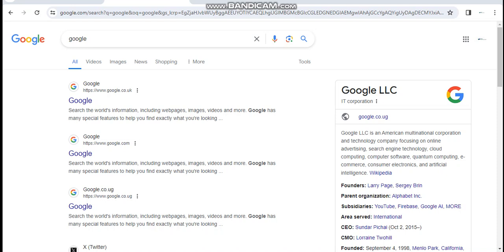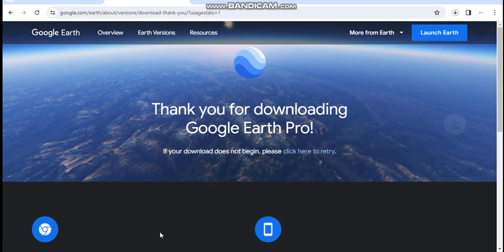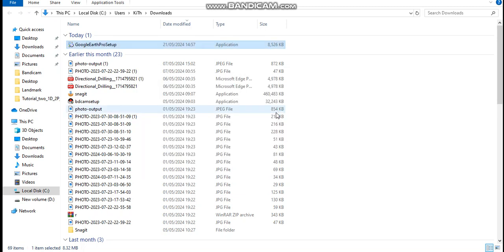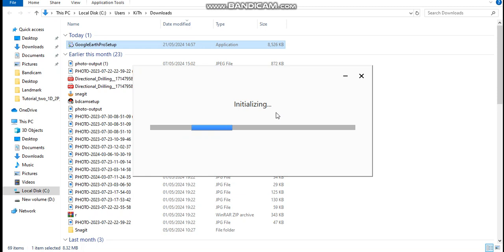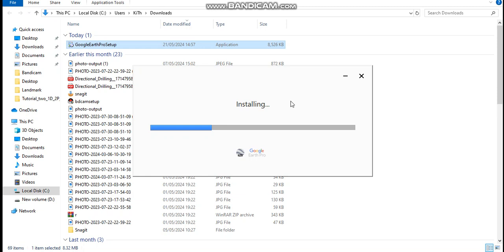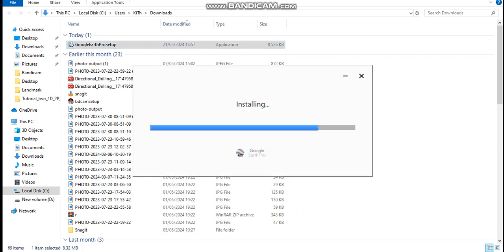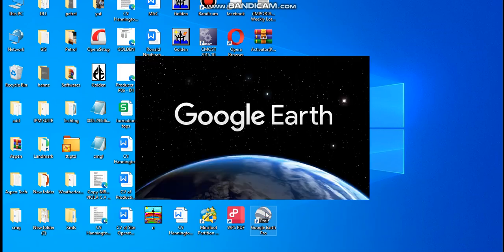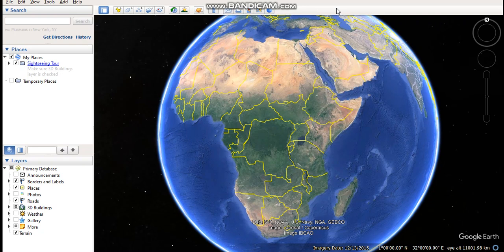Google Earth Tutorial 1